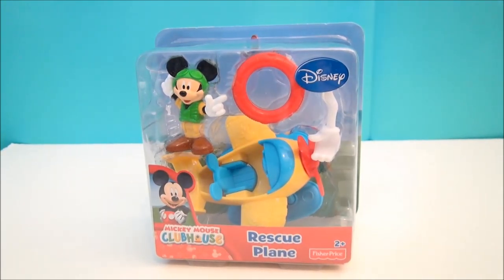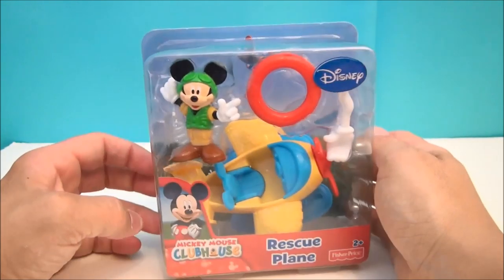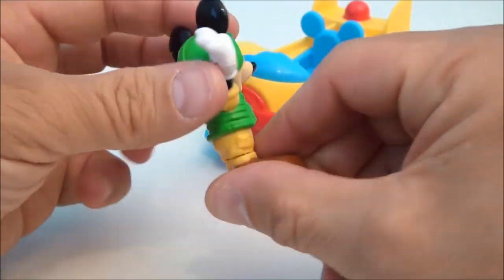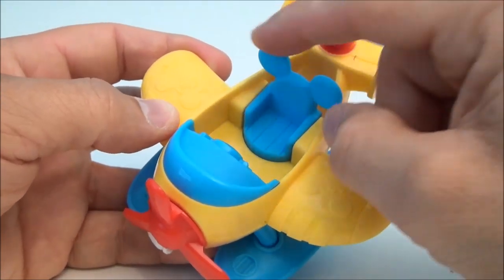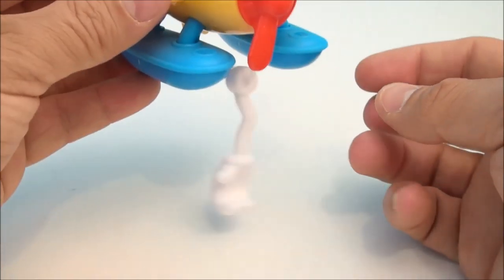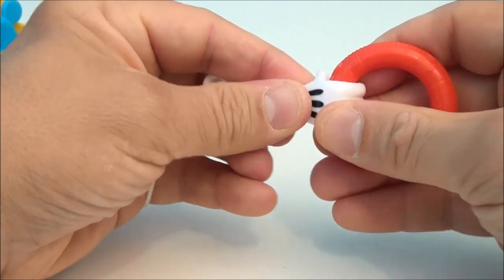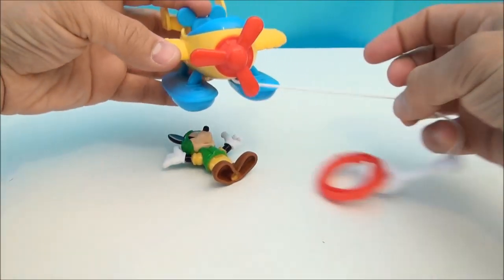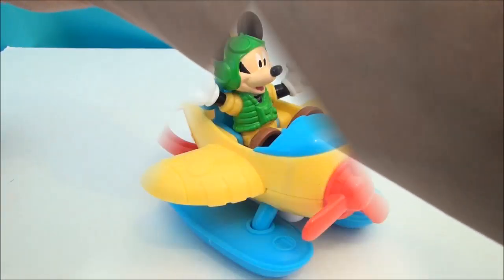MICKEY MOUSE CLUBHOUSE RESCUE PLANE PLAYSET VIDEO TOY REVIEW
Mickey Mouse, Minnie Mouse, Donald Duck, Daisy Duck, Goofy, and Pluto star in the series, which focuses on interacting with the viewer to stimulate problem solving. Pete, Clarabelle Cow, Ludwig Von Drake, Chip 'n' Dale, Willie the Giant, Butch, Figaro the Kitten, Humphrey the Bear, Salty the Seal, and Mortimer Mouse have appeared but do not appear in every episode.

Disney says that each episode has the characters help children "solve a specific age-appropriate problem utilizing basic skills, such as identifying shapes and counting through ten." The series uses "Disney Junior's 'whole child' curriculum of cognitive, social and creative learning opportunities."[1] Once the problem of the episode has been explained, Mickey invites viewers to join him at the Mousekadoer, a giant Mickey-head-shaped computer whose main function is to distribute the day's Mousekatools, a collection (usually 03,04, or possibly 05) of objects needed to solve the day's problem, to Mickey. Once the tools have been shown to Mickey on the Mousekadoer screen, they are quickly downloaded to Toodles, a small, Mickey-head-shaped flying extension of the Mousekadoer. By calling, "Oh Toodles!" Mickey summons him to pop up from where he is hiding and fly up to the screen so the viewer can pick which tool Mickey needs for the current situation.[2][3] One of the tools is a "Mystery Mousekatool", which is a surprise tool represented by a question mark and when the Mickey suggest using the Mystery Mousekatool or if only the Mystery Mousekatool is left, Mickey can call out "Mystery Mousekatool!" and the Mousekatool is revealed

The Walt Disney Television Animation-produced program was initially announced on March 1, 2005 by Gary Marsh, Executive Vice President, Original Programming and Production, Disney.

Mickey and friends previously appeared on television in Mickey Mouse Works (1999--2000) and Disney's House of Mouse (2001--03).

The show features two original songs performed by They Might Be Giants, including the opening theme song, in which a variant of a Mickey Mouse Club chant ("Meeska Mooska Mickey Mouse!") is used to summon the Clubhouse. They Might Be Giants also perform the song used at the end of the show, "Hot Dog!", which echoes Mickey's first spoken words in the 1929 short The Karnival Kid.

That is the first time the major Disney characters have appeared on television in computer-animated form (except for Donald, who appeared in CG in the Mickey Mouse Works short "Computer.don"). The characters debuted in CG form in 2003 at the Magic Kingdom theme park attraction Mickey's PhilharMagic, then in the 2004 home video Mickey's Twice Upon a Christmas. However, in this latest incarnation, Mickey's and Minnie's 3D renderings are truer to their original hand-drawn likenesses, in that their ears remain distinct perfect circles regardless of which way their heads are turned. Along with improved animation for the second season, the series is now available in HD on Disney Channel HD.